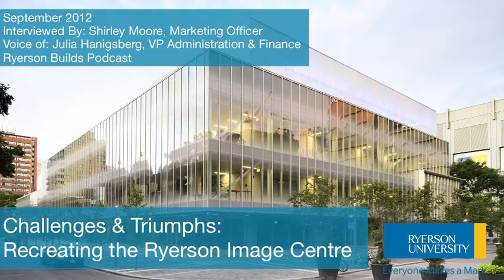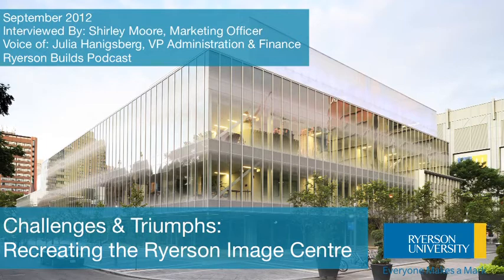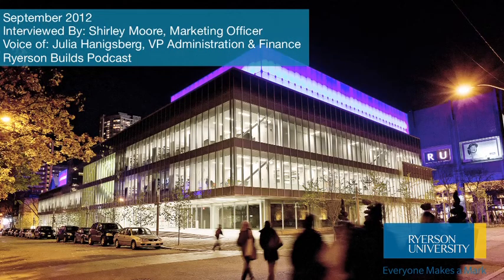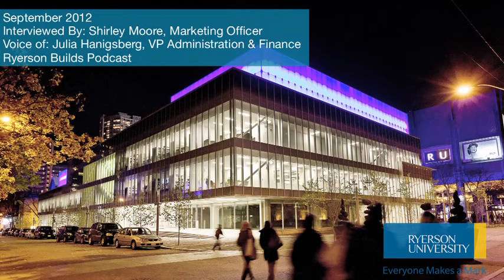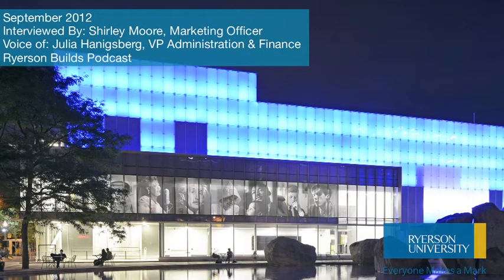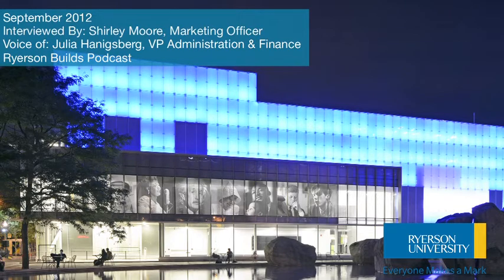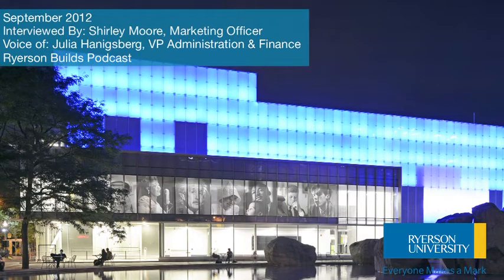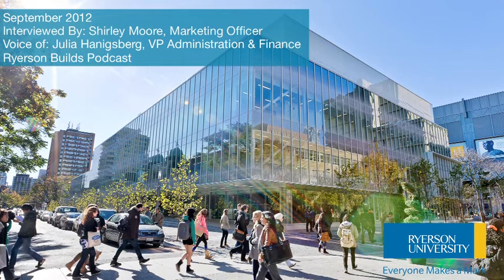Challenges & Triumphs: Recreating The Ryerson Image Centre